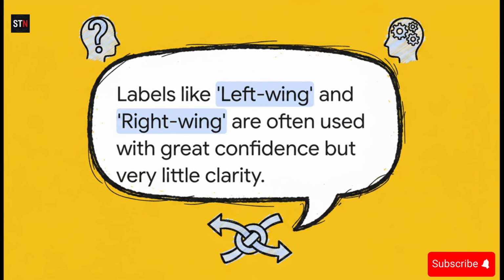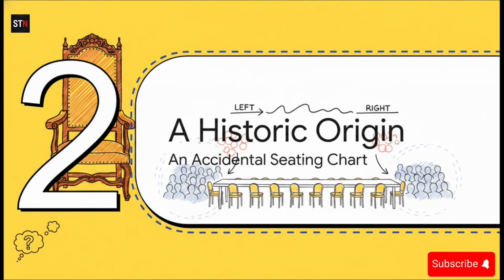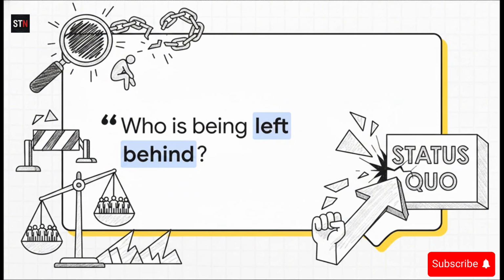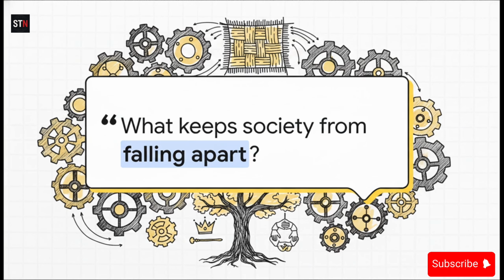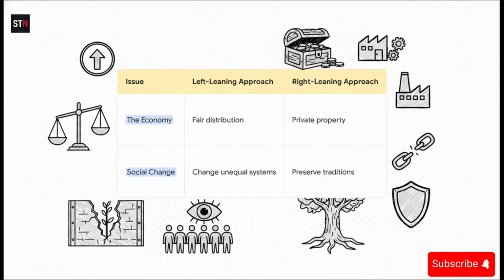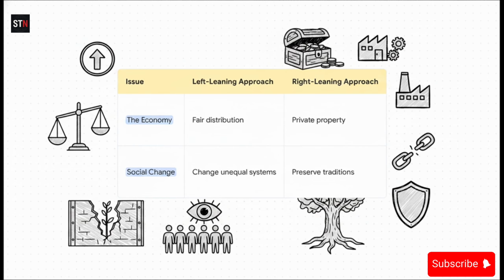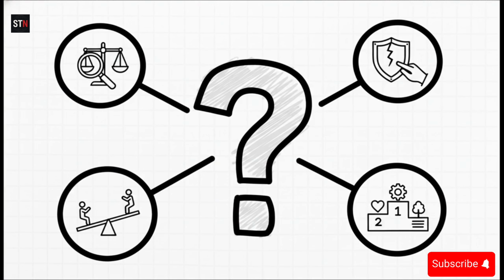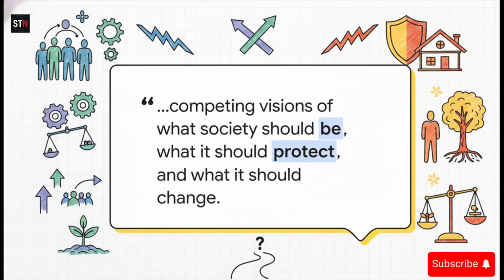Big Concepts in Social Theory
Difference between leftwing and rightwing politics.
What do Left and Right actually mean in politics? This video explains the historical origin of these terms and shows how they came to represent different ideas about equality, order, change, tradition, and power.